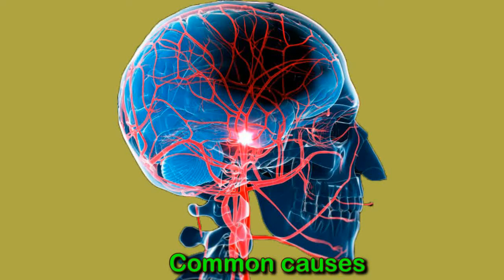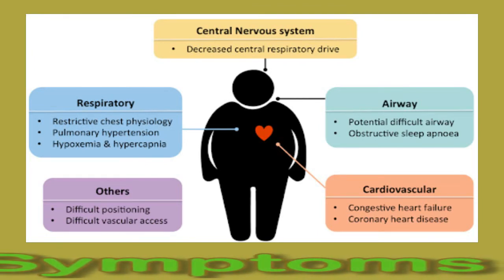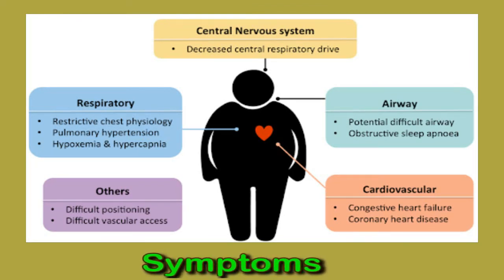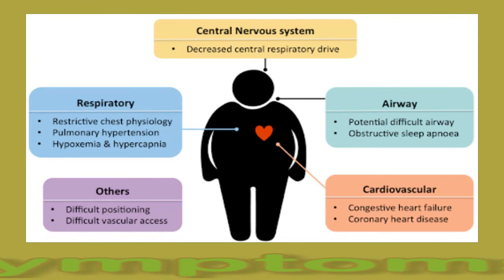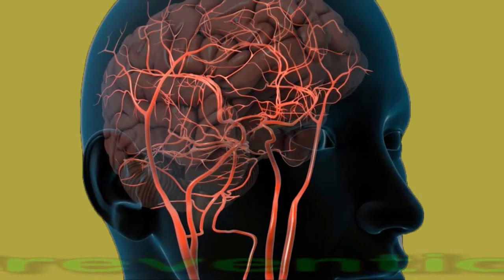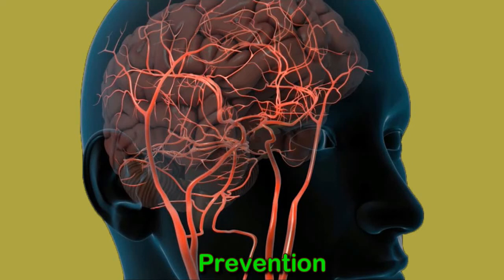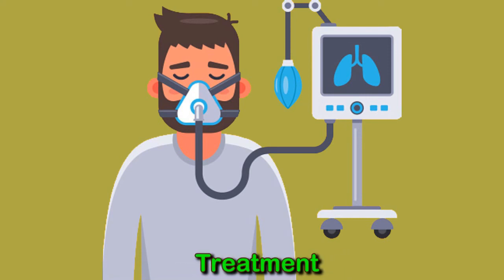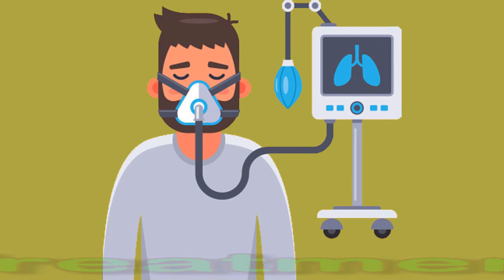Respiratory Depression (Hypoventilation): Causes And Prevention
Respiratory Depression (Hypoventilation): Causes And
Prevention